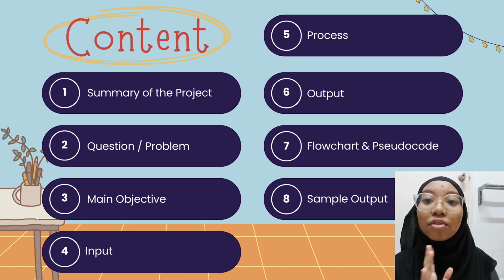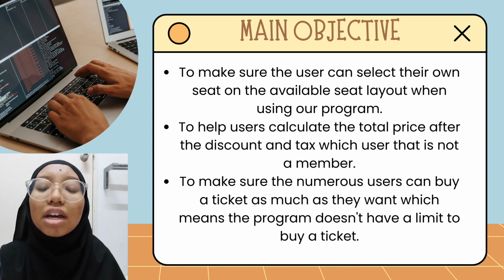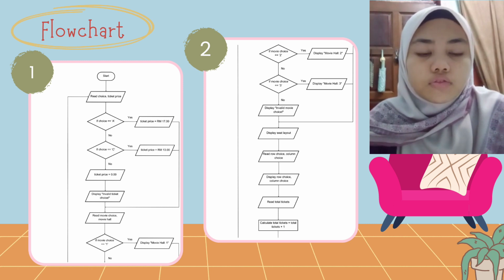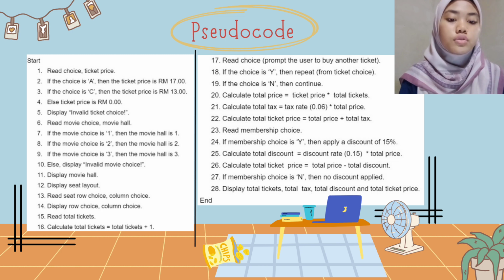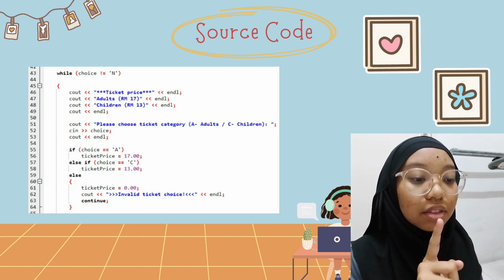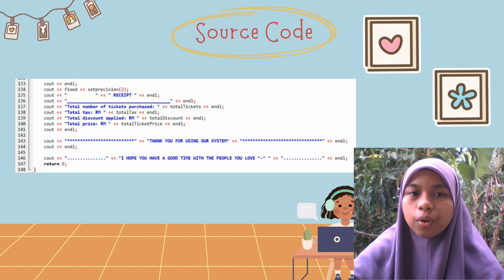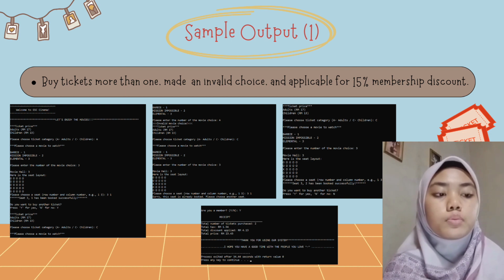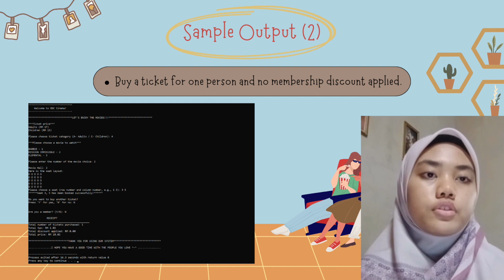CSC GROUP PROJECT: MOVIE TICKET BOOKING SYSTEM (AS1162E1)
UiTM Cawangan Negeri Sembilan Kampus Kuala Pilah | AS1162E1 | CSC126 | DUE DATE: 27 JULY 2023 | GROUP MEMBERS: AIMI, AIN, FARHANA